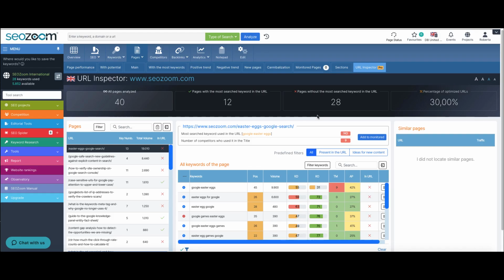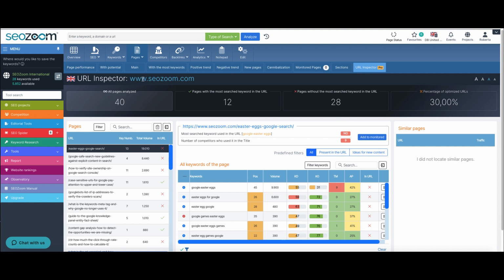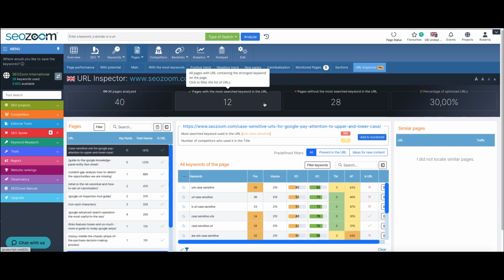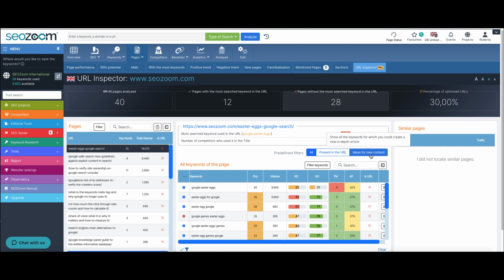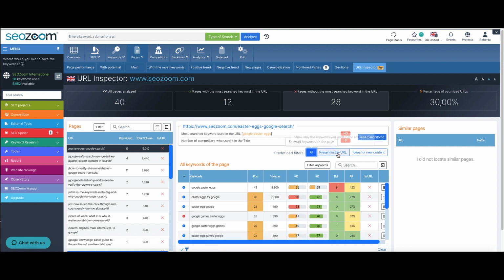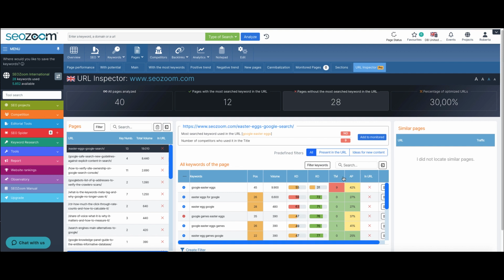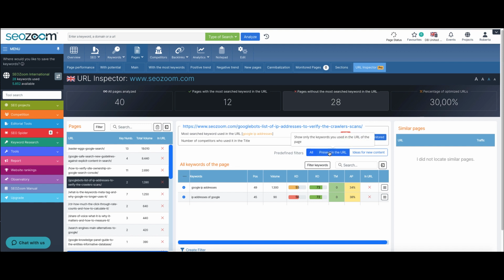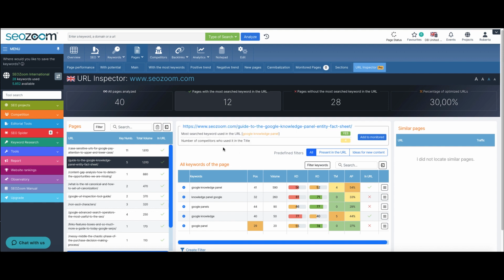Quick guides to SEOZoom: the "URL Inspector" tool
A powerful new tool designed for experienced SEO professionals: URL Inspector will blow your mind!